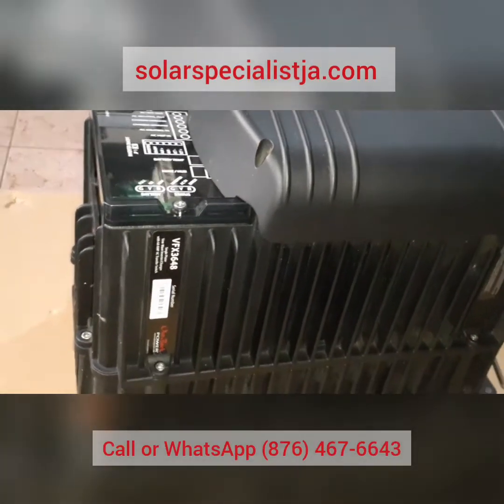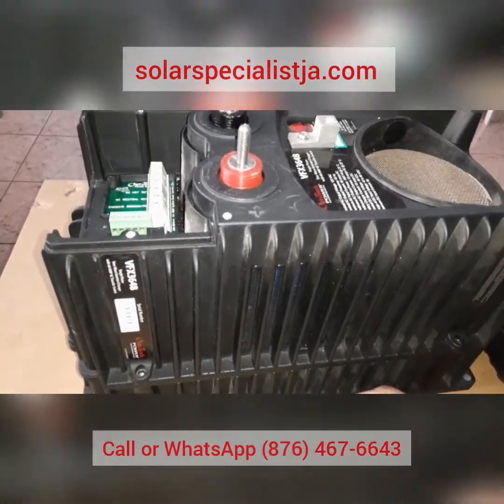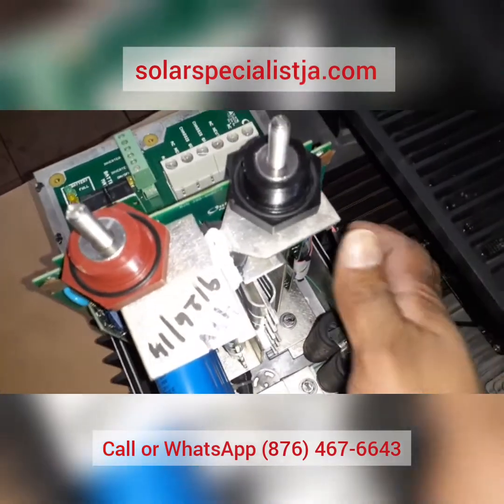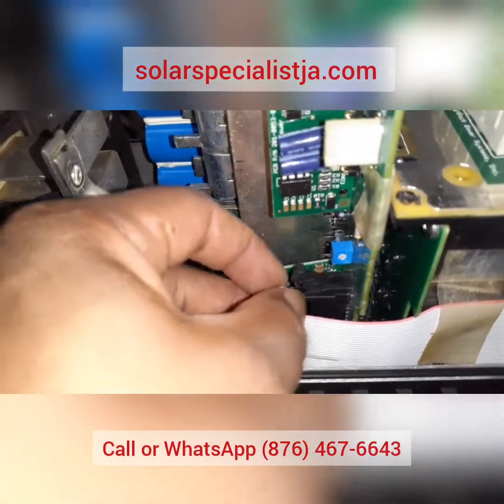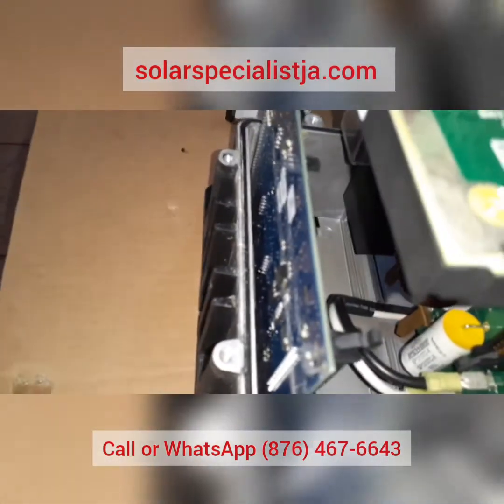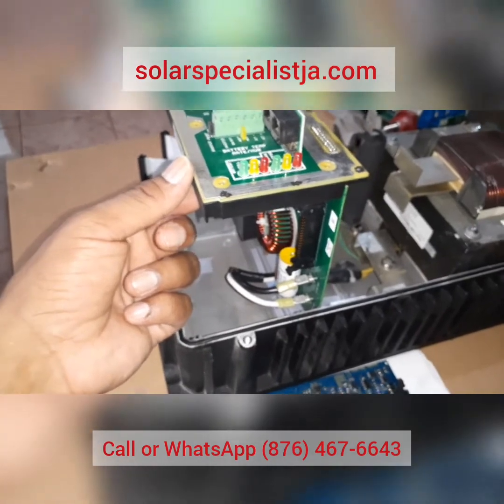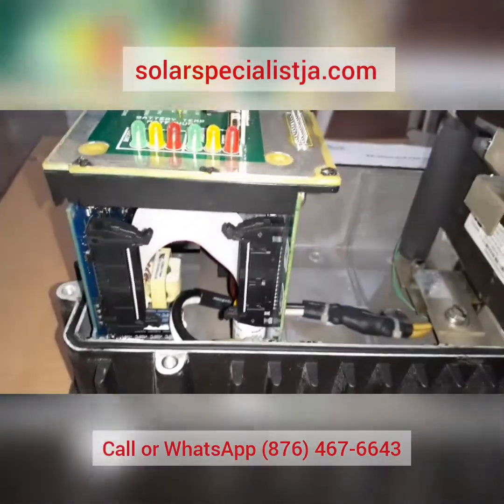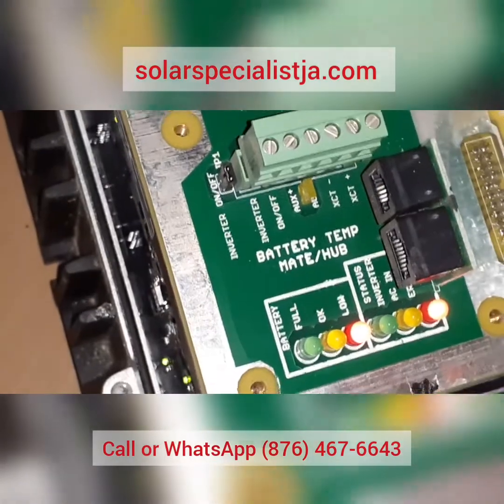Outback FX3648 Inverter repair Board Replacement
Watch as we replace the control board on the Outback VFX3648 inverter. This video is a step by step demonstration how to disassemble and reassemble the entire inverter as well as some pointers to help the process flow easily.